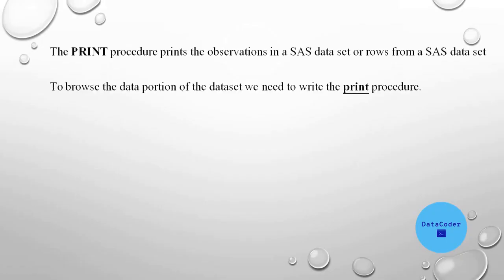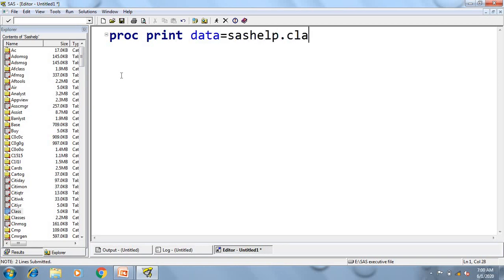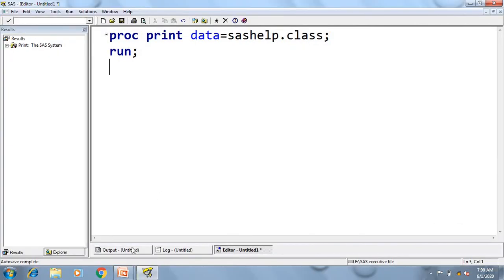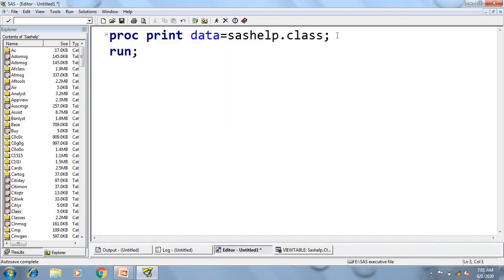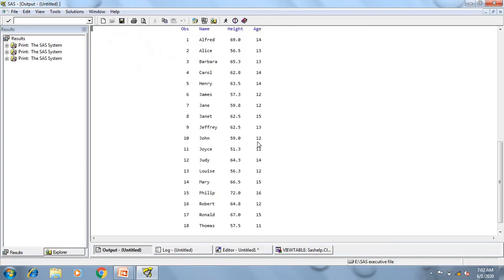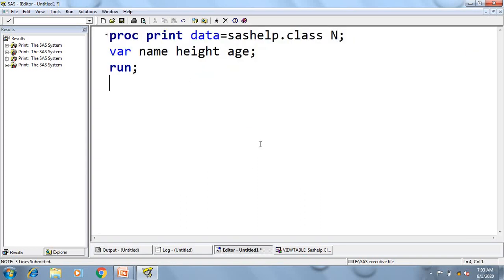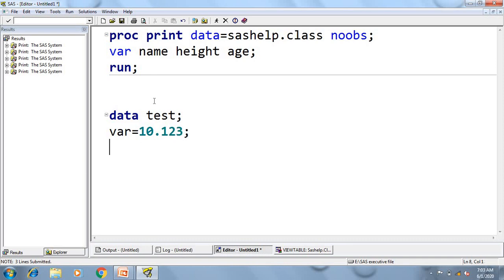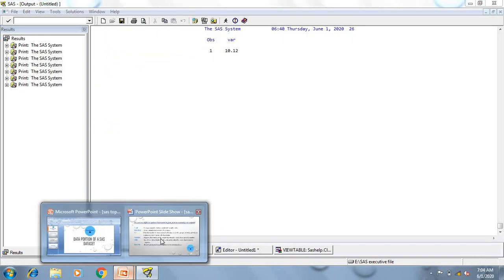Basic SAS programming topic 3 - proc print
In this video I will discuss the data portion of a SAS dataset and print procedure in SAS. We will see some basic options used in proc print to customize the output. In upcoming videos we will see the details of proc print.